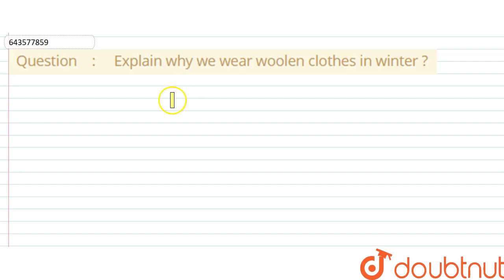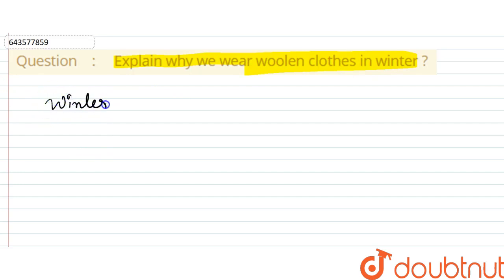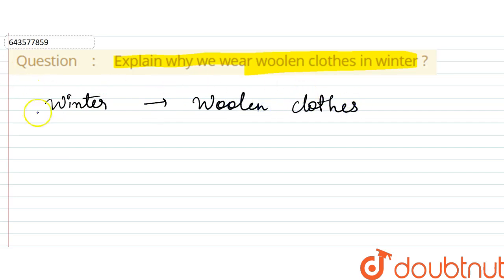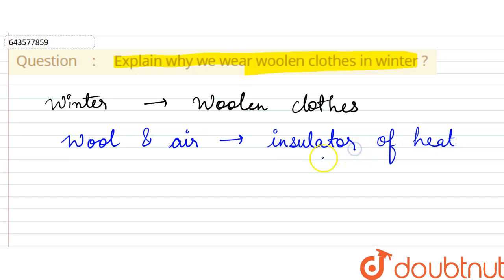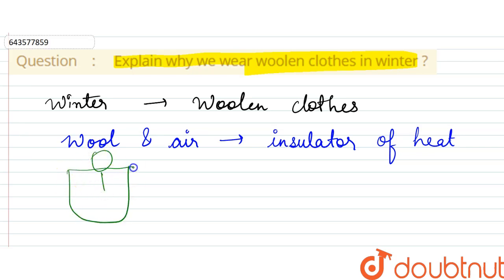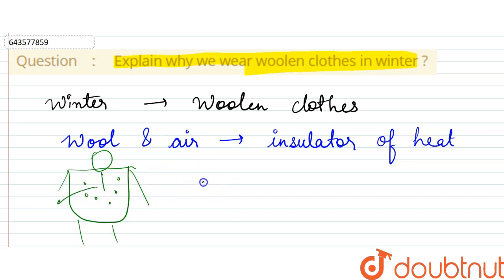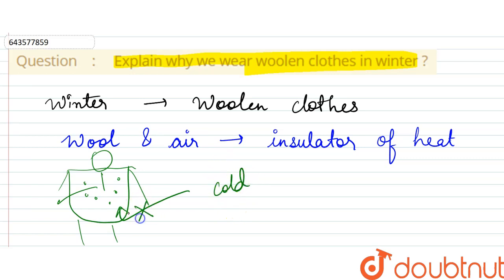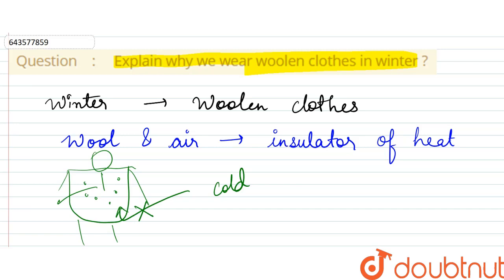Explain whywe wear woolen clothes in winter ? | 7 | HEAT | PHYSICS | ICSE | Doubtnut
Explain whywe wear woolen clothes in winter ?
Class: 7
Subject: PHYSICS
Chapter: HEAT
Board:ICSE

👉 Have Any Query? Ask Us.